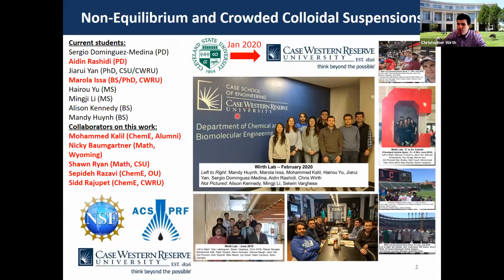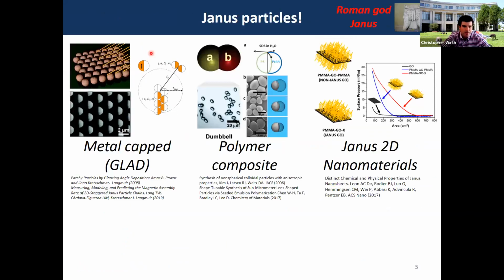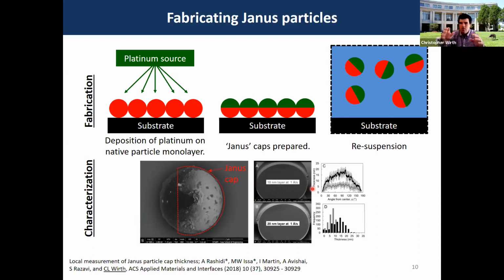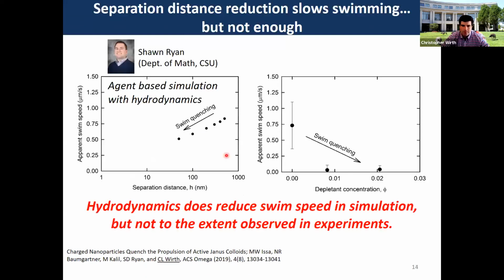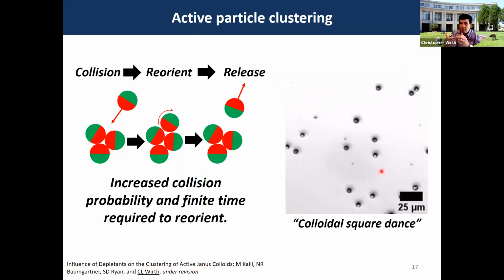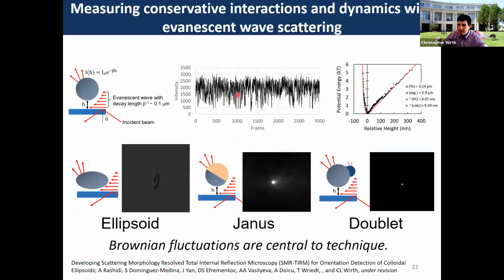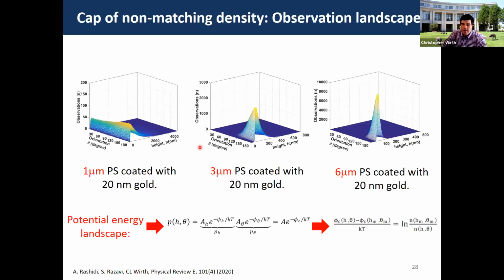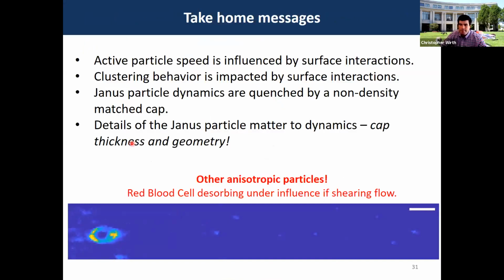Global Symposium on Janus Particles - Keynote - October 2020